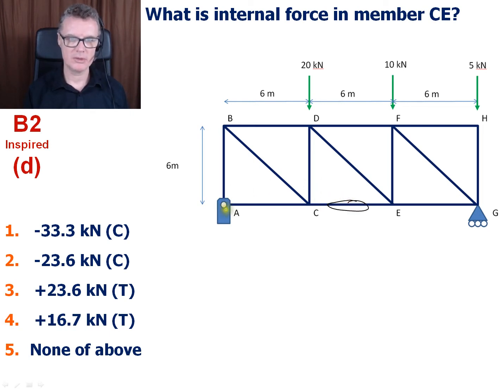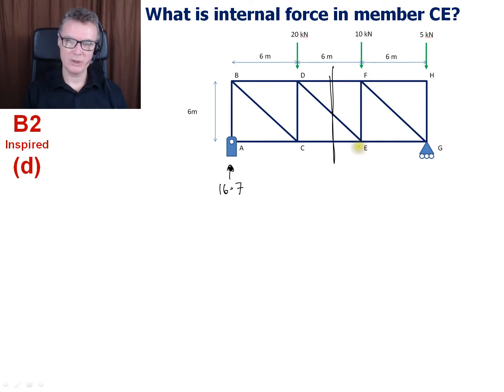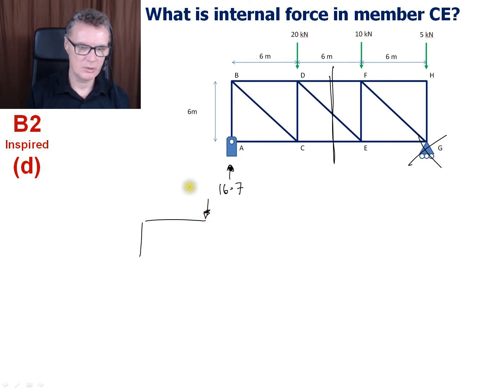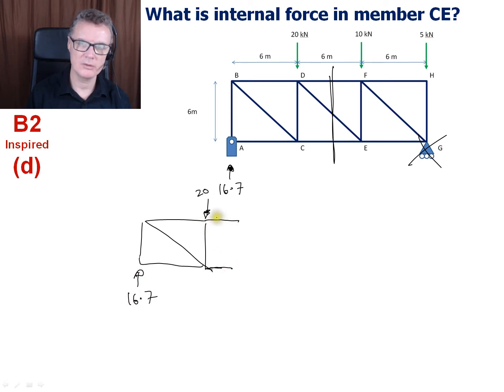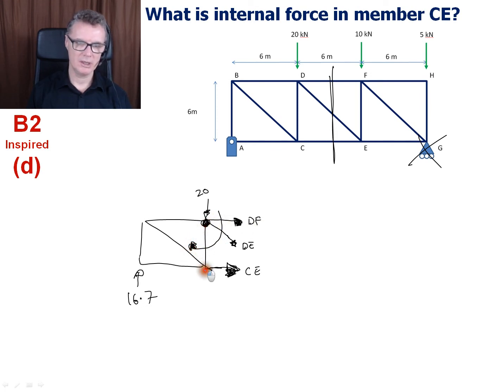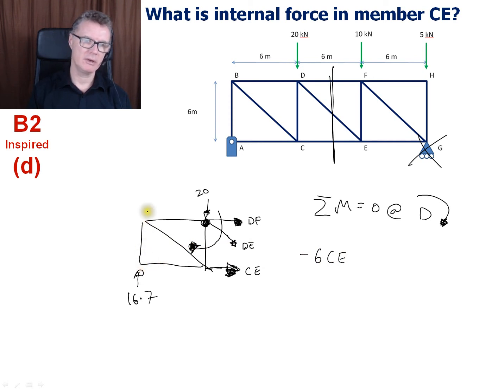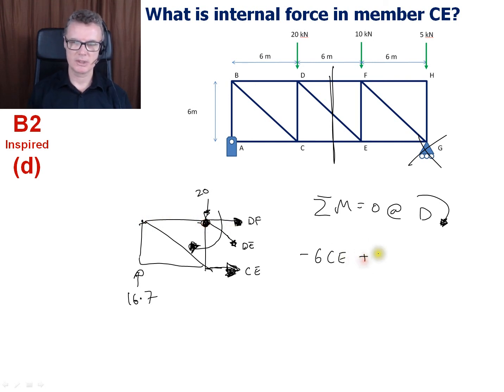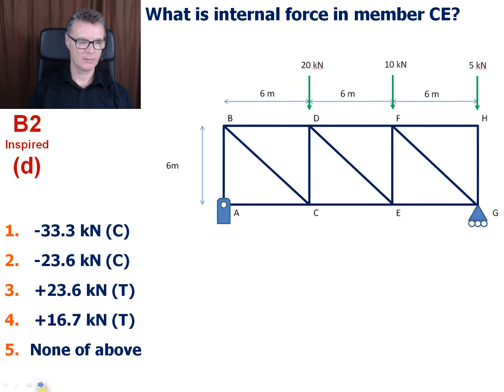Mock 1B - Q12